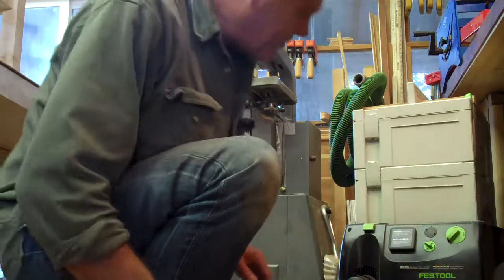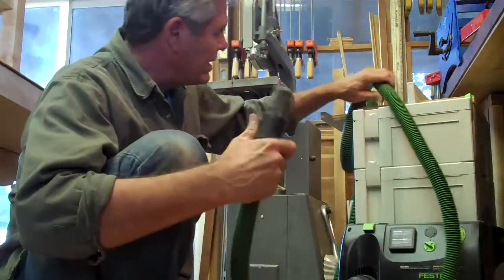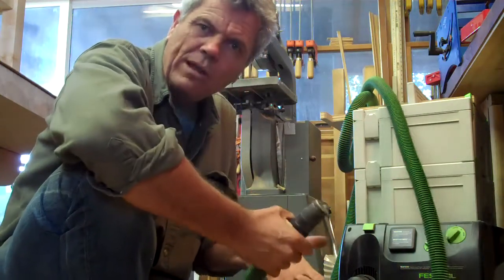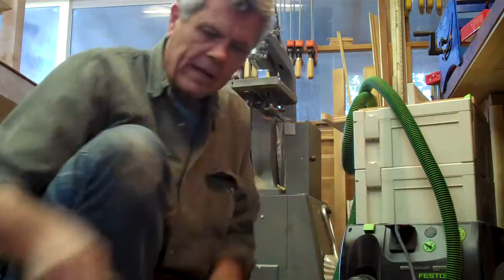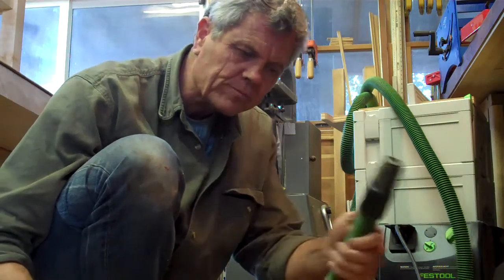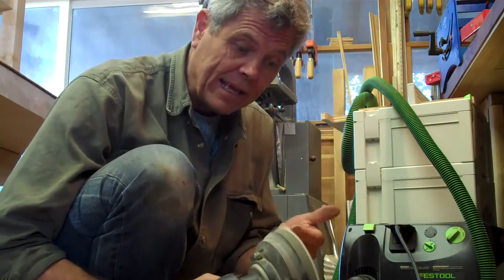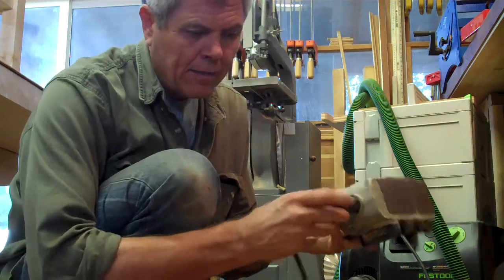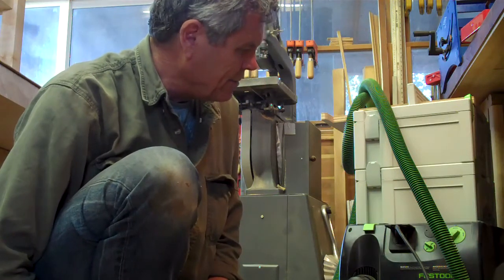Adapting the Festool to fit other tools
I wish my tools worked together